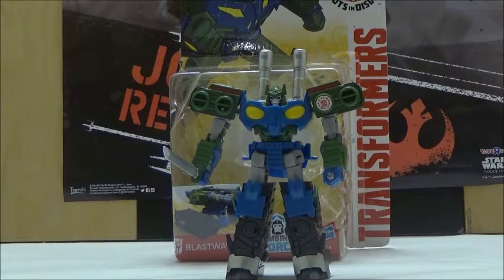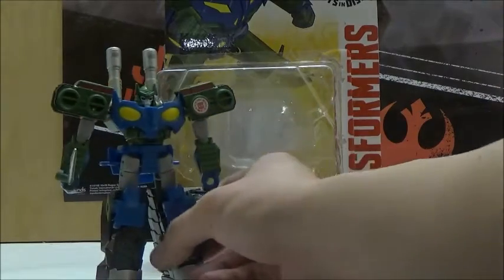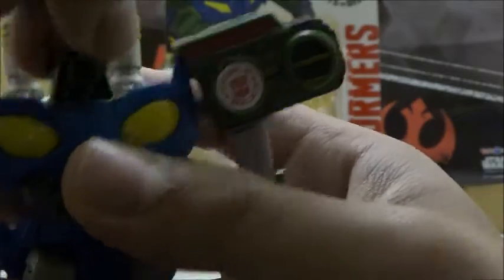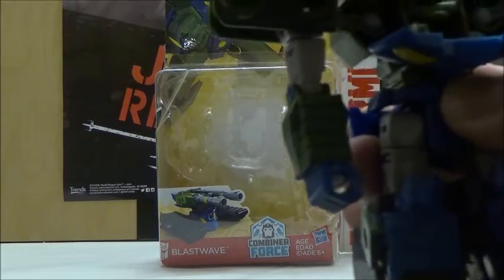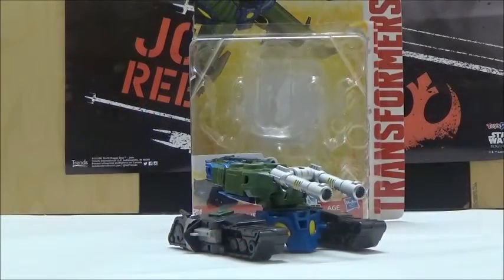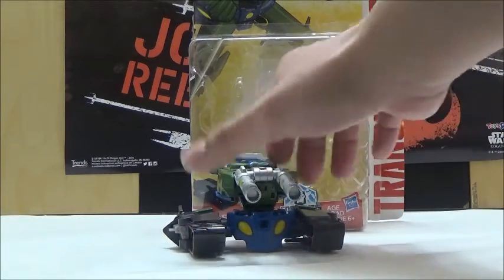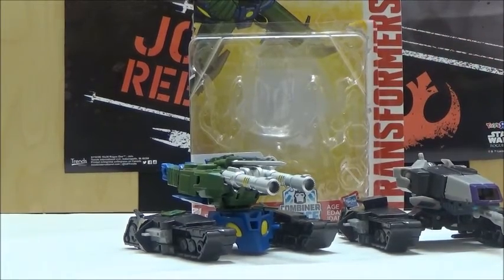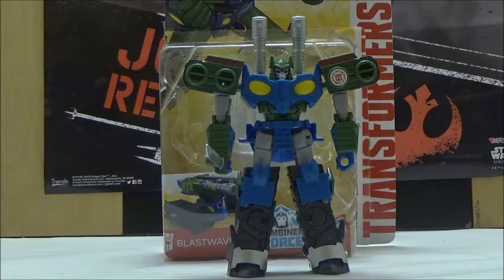Transformers Robots in Disguise Combiner Force Warrior Class Blastwave Review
Transformers Robots in Disguise Combiner Force Warrior Class Blastwave is in my opinion a very strange release for two major reasons.  One the mold is a pre-tool of Warrior Class Bludgeon so it looks kind of award to see it as an Autobot. Second this is another figure that doesn't look like the design featured on the package so I wonder what really happens during the design process. Going on to the figure itself it is a good looking retool of Megatronus and I think it will work really well as Bludgeon.  The transformation and overall design is pretty close to Megatronus so there isn't much else to say about the figure. If you are a fan of the Transformers Robots in Disguise toyline than I guess this figure is a recommended purchase otherwise it will probably be better to just wait on Bludgeon.